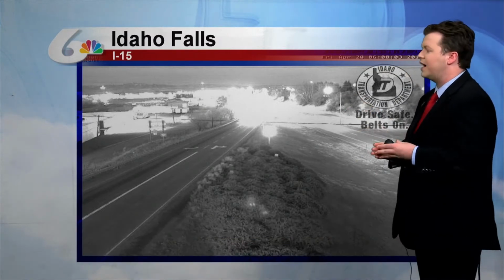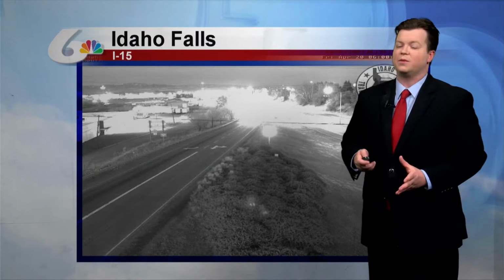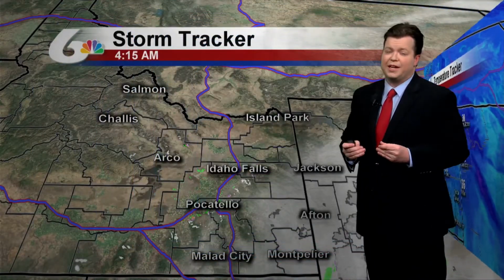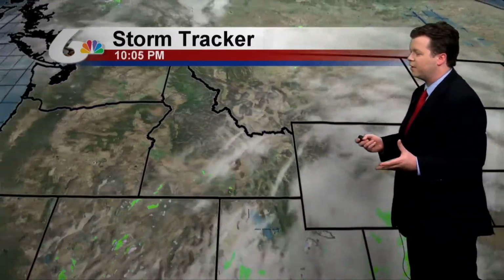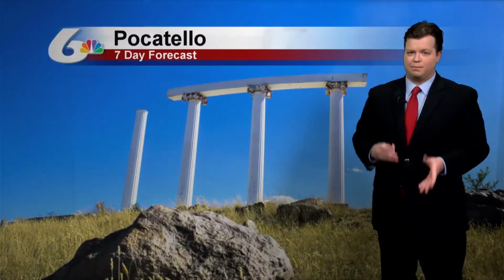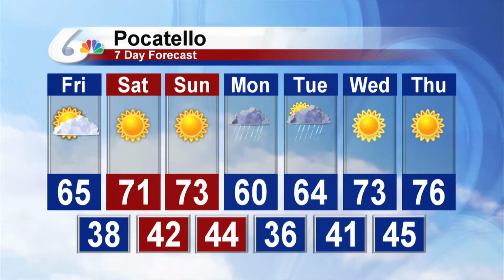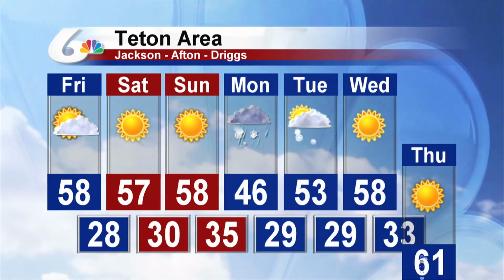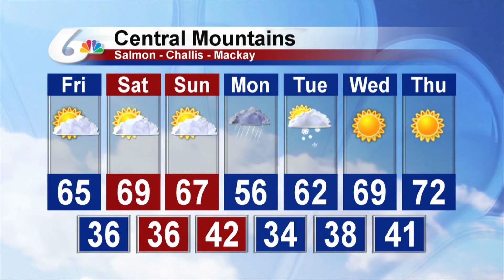Meteorologist Paul Beam's Morning Forecast for April 20, 2018